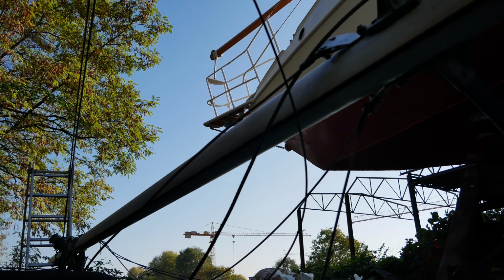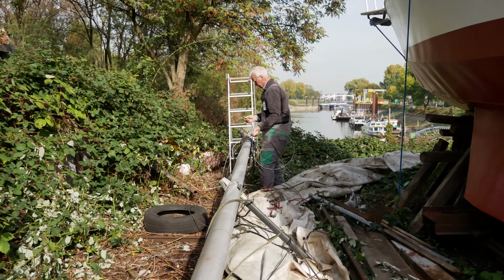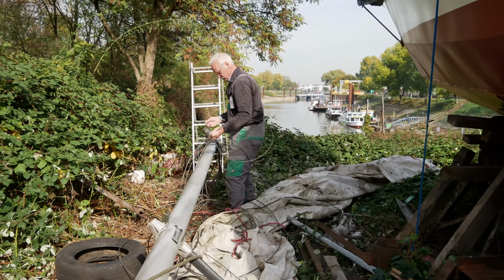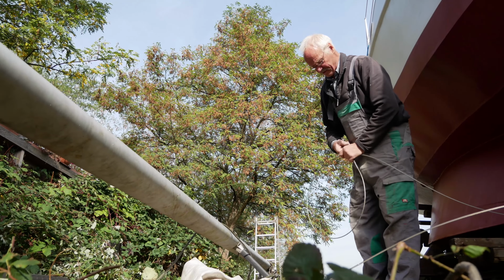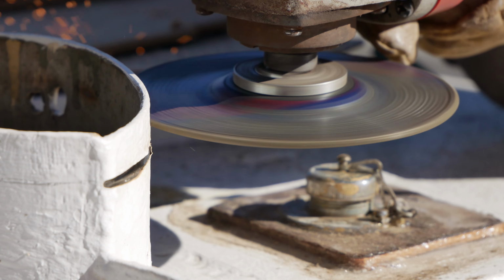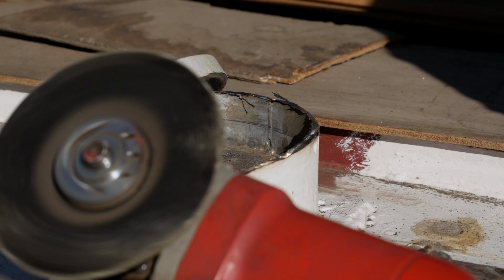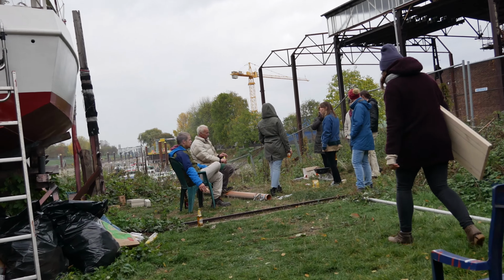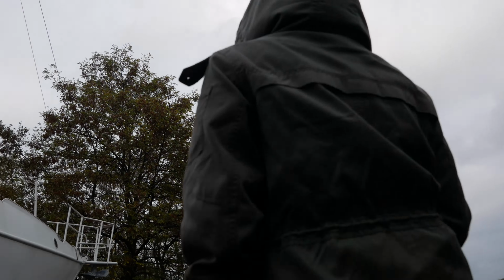Stepping a sailboat mast BY HAND - Expedition.blue #4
Stepping the mast? Normally this is quite simple! You order a crane, prepare everything, give the crane operator a few notes and after an hour it's all over...
Unfortunately, it's not that easy here. We have to step the mast by hand. The only aid is a pulley block. Will we be able to do that?